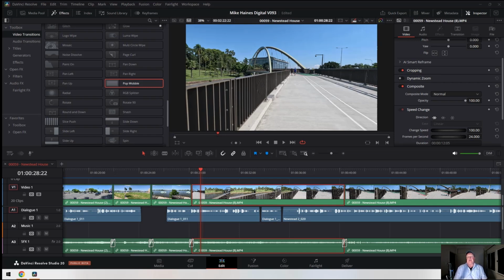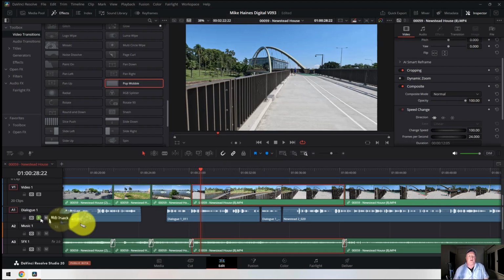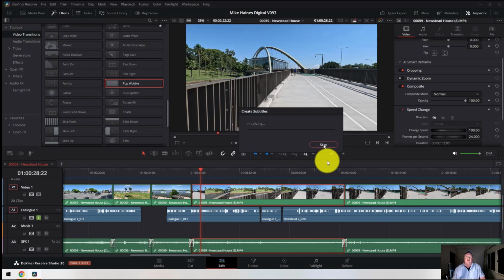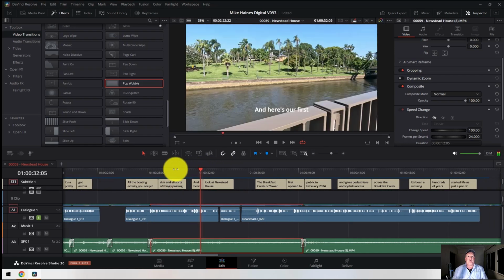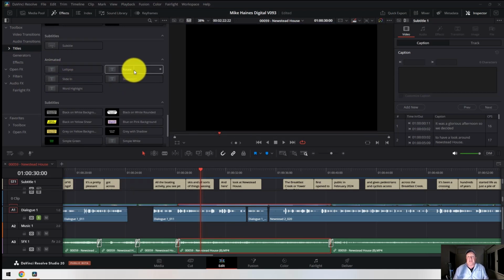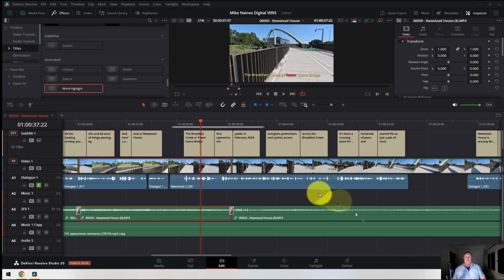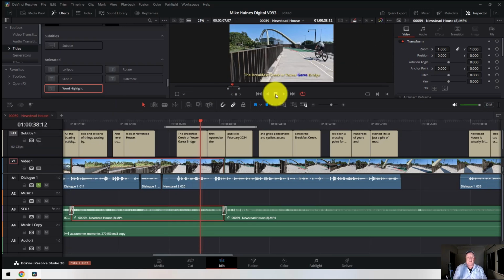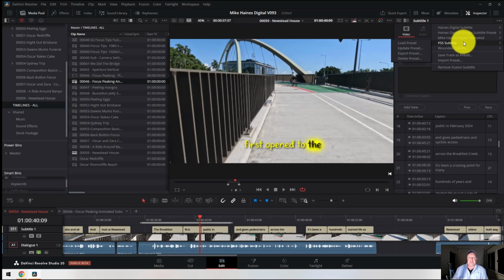Video 6 - Animated Subtitles